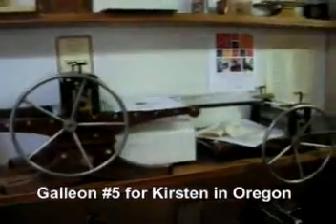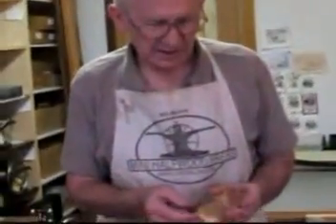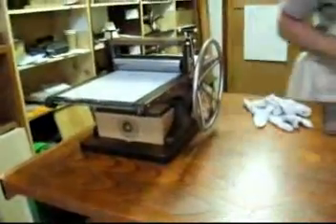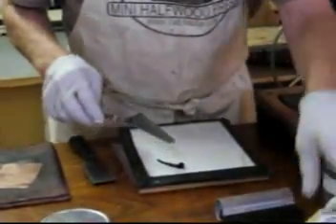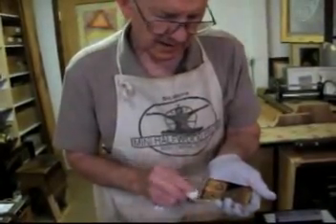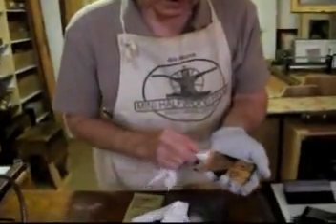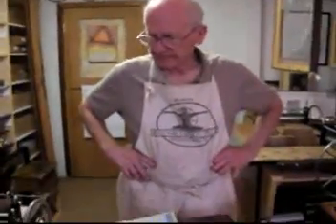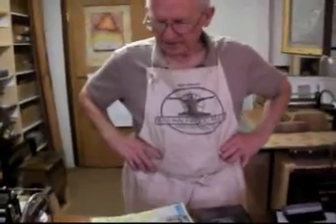Testing Mini Haflwood Press 71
The Mini Halfwood Press is as functional as it is beautiful - so many say - and Number 71 is going to be a gift to someone for a double occasion: Birthday and Anniversary! What a gift, wouldn't you agree? Bill Ritchie tests the presses he makes in his Seattle Halfwood Press Workshop and makes a video document to send with the press.